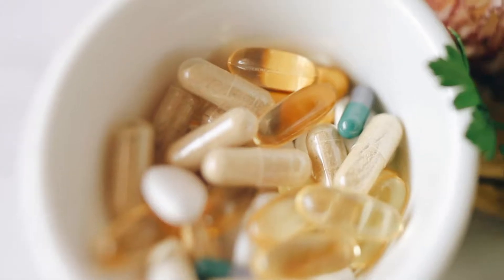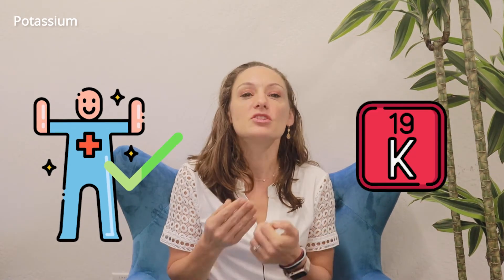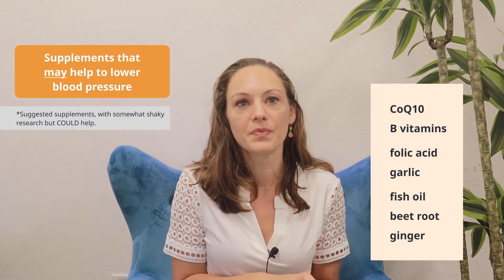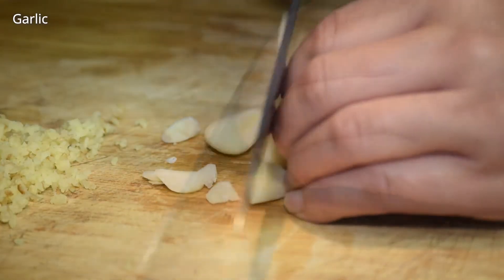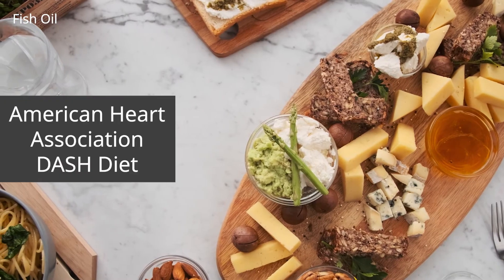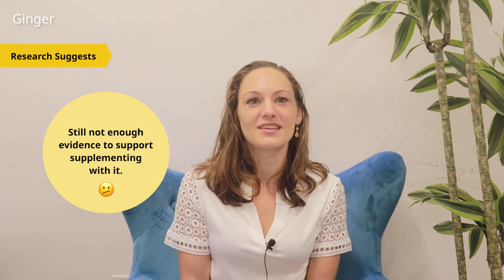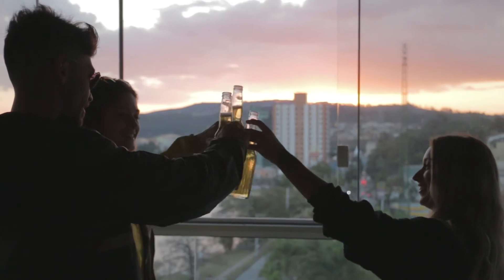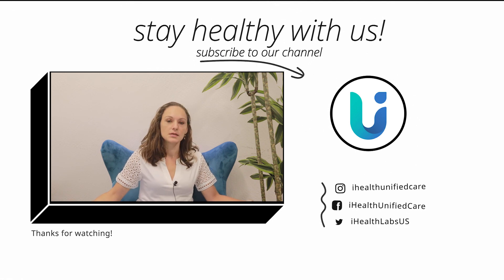iHealth Unified Care - Supplements for Controlling Blood Pressure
Ever wondered if all those health companies that claim they can lower your blood pressure are really worth the money? In 7 minutes, we will break down the research and let you know which are promising and which are not.